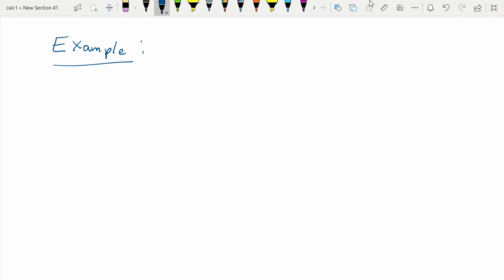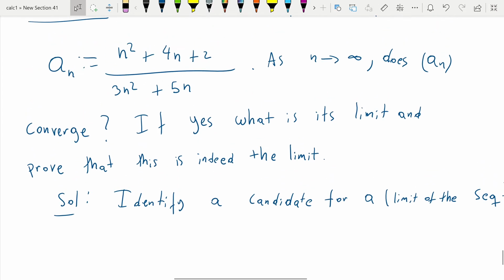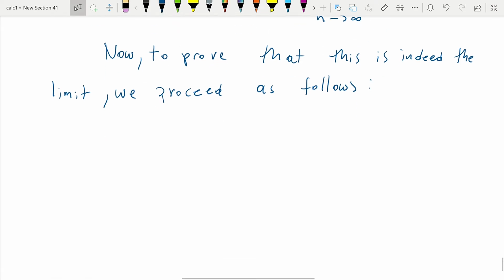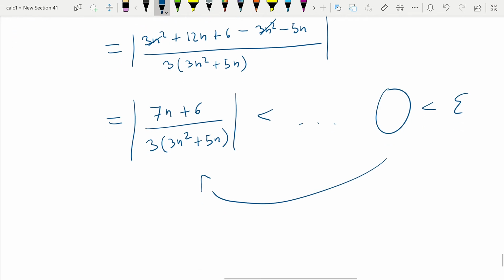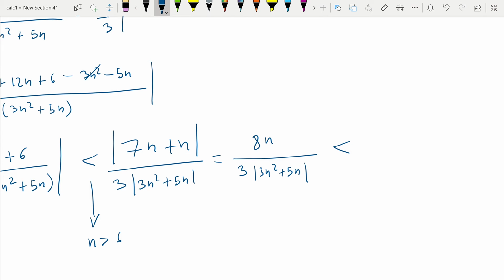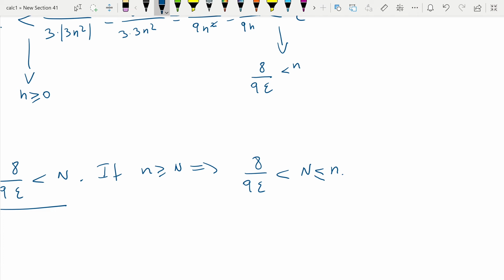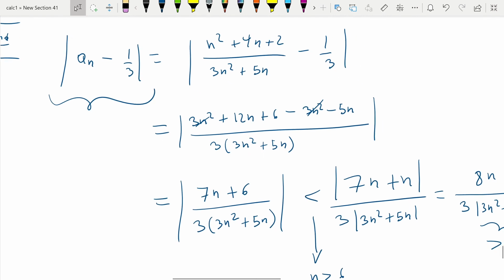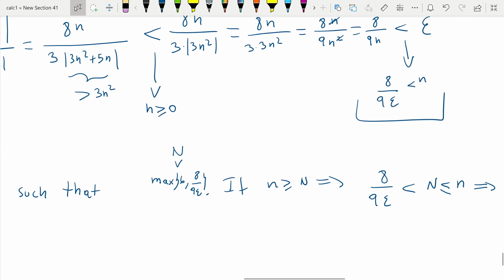RealAnalysis Week8 Part4